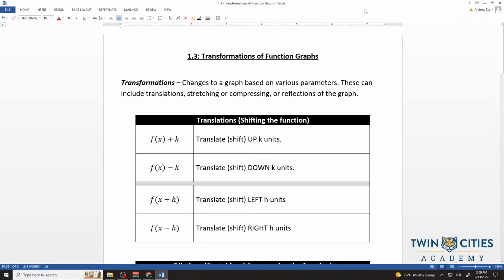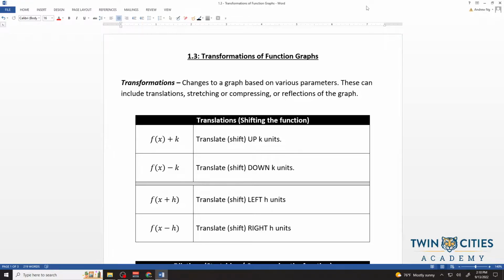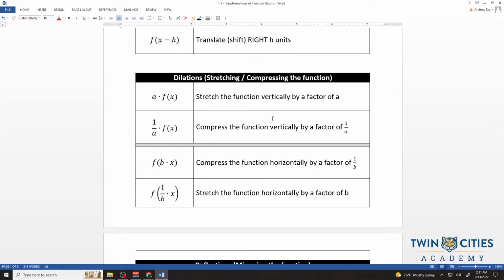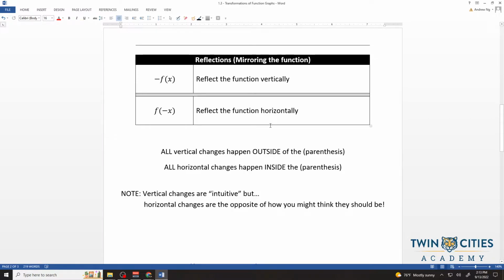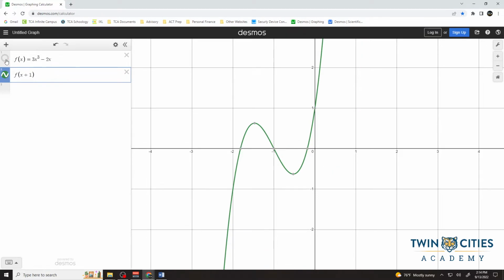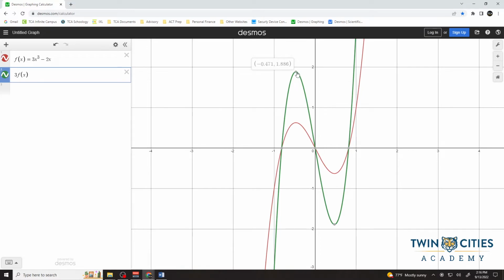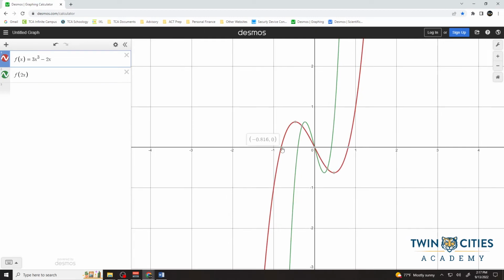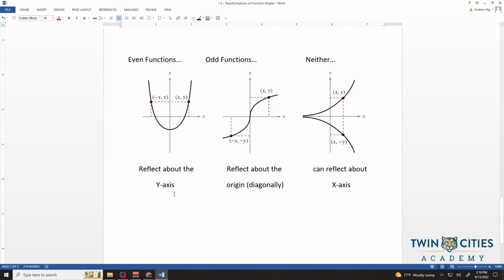Algebra Two: 1.3 - Transformations of Function Graphs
In this section, Mr. Ng goes over transformations of function graphs including translations, stretching, compression, reflections, and more.